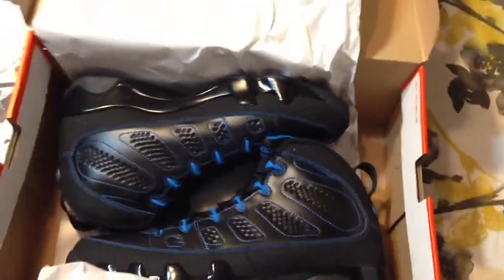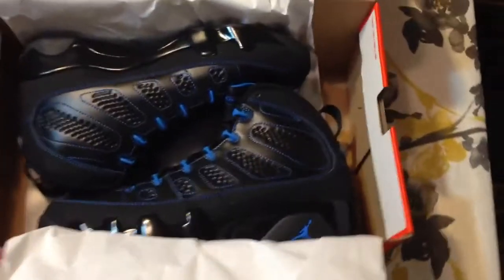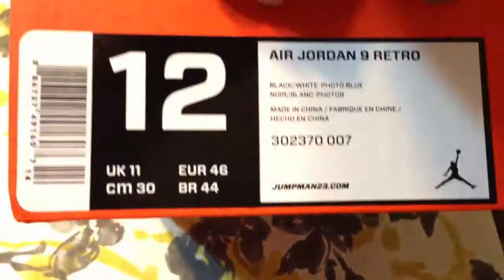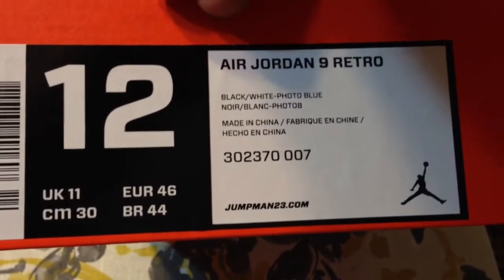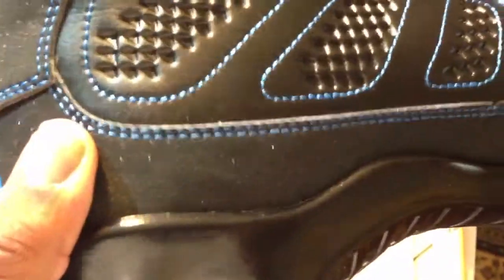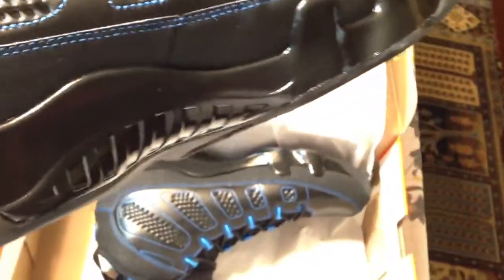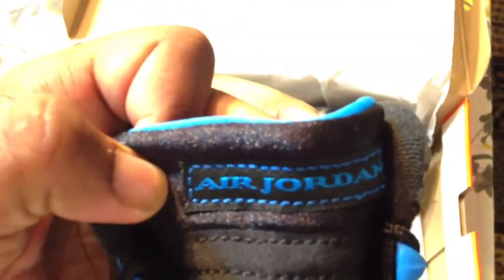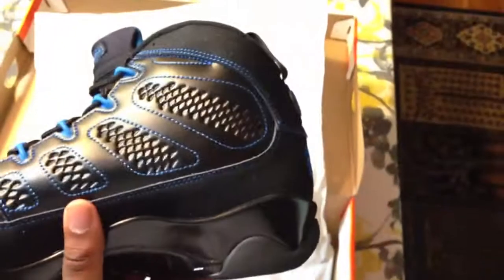Nike Air Jordan IX Black Bottom/Error Review Unboxing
these are the Black Bottom 9s that released on Thursday. people claim that only 10,000 pairs were made and only sold online at Nike. Enjoy the review and watching HD!